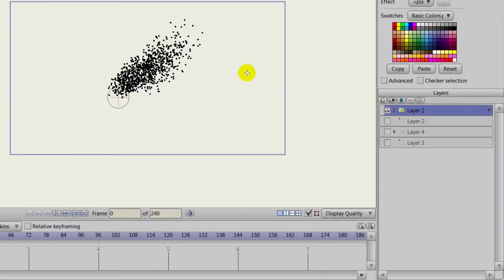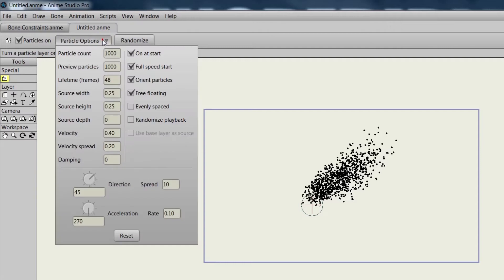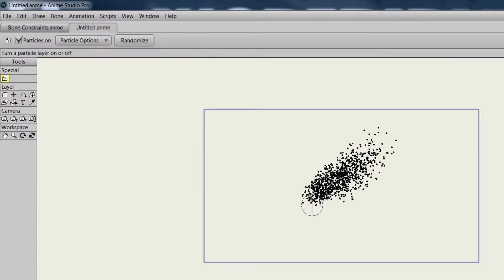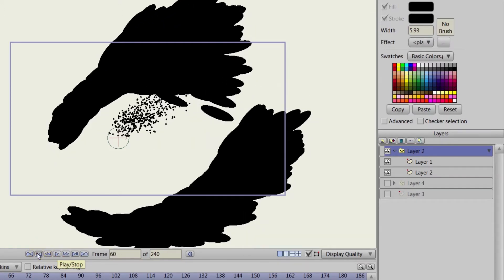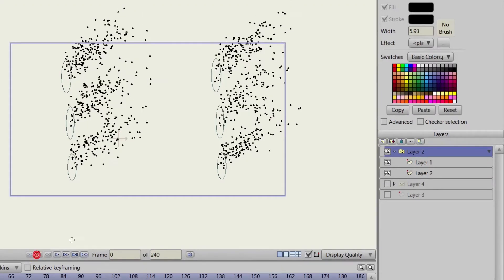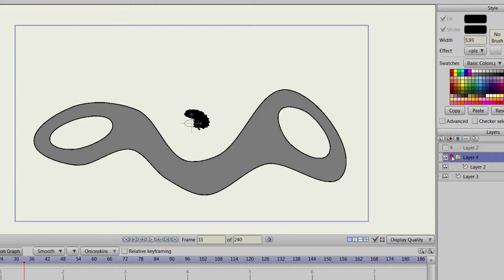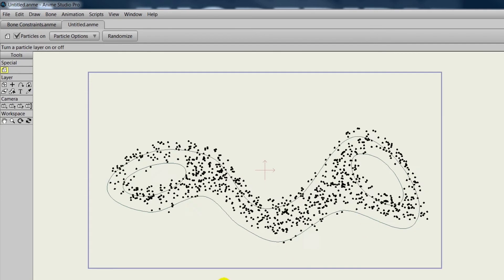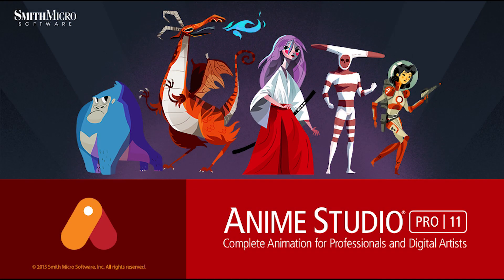Anime Studio Pro 11 - Particle Source - Tutorial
Adjustable Particle Source - With Particle Layers, you can now use any shape, even ones that contain gaps, as an origin point for your particles.